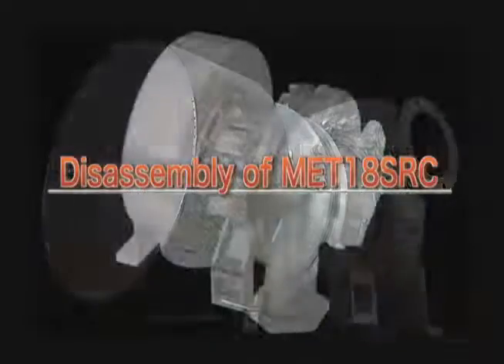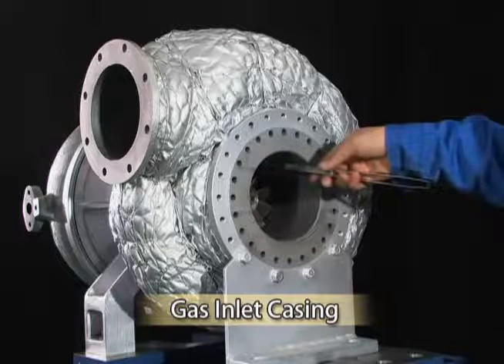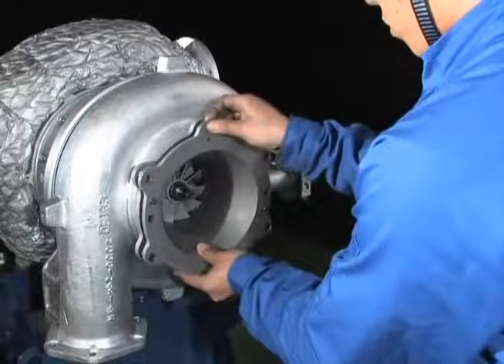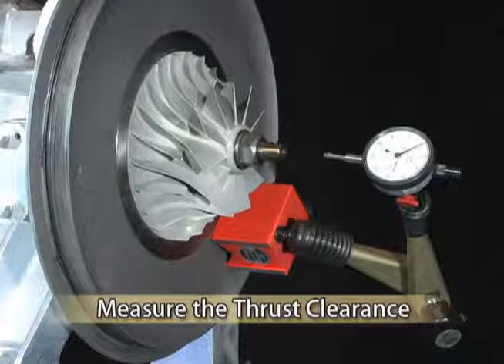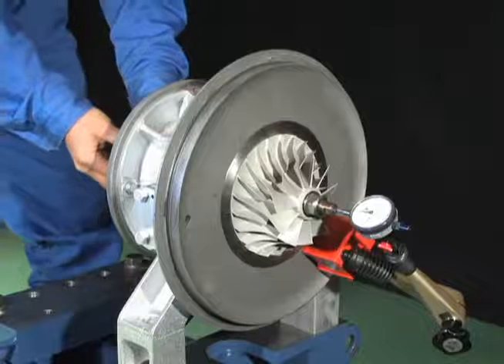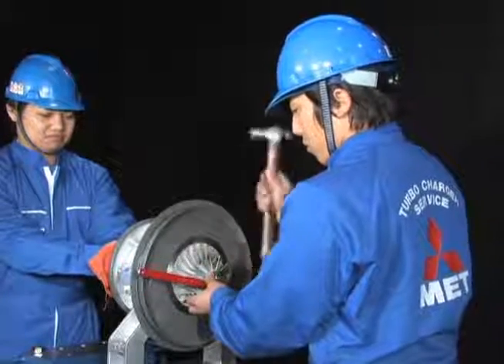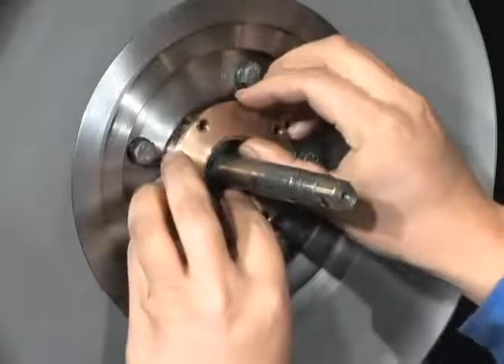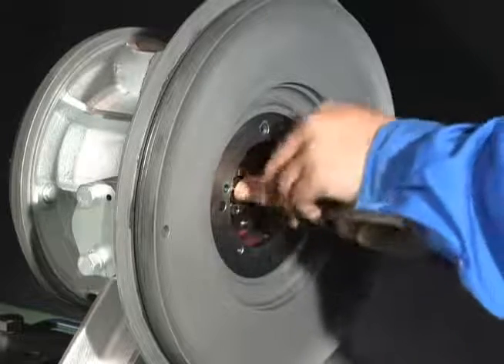Disassembly of Turbocharger MET18SRC || YANMAR GENERATOR 6EY18L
Turbocharger Disassembly